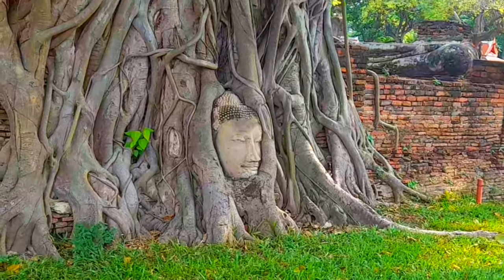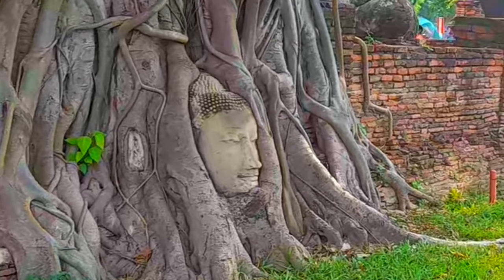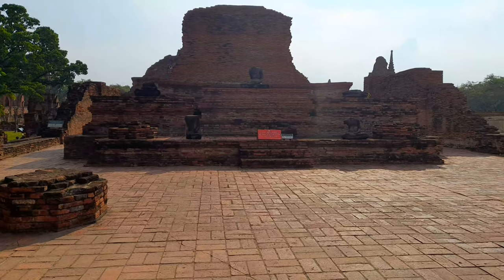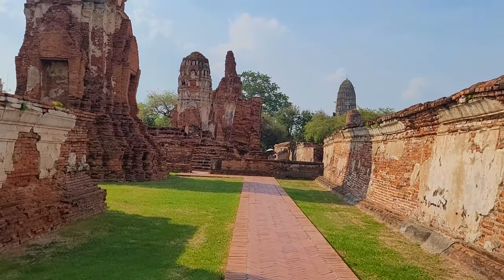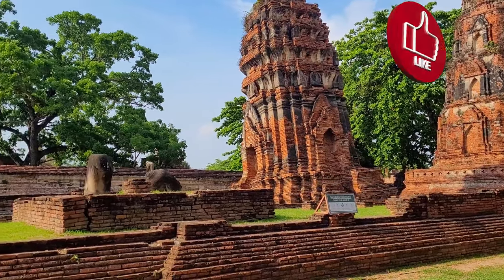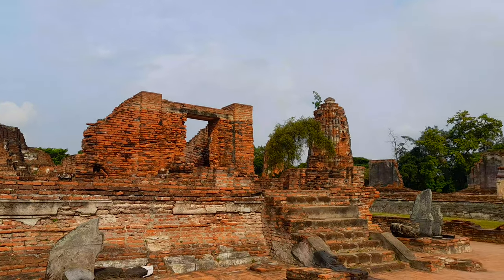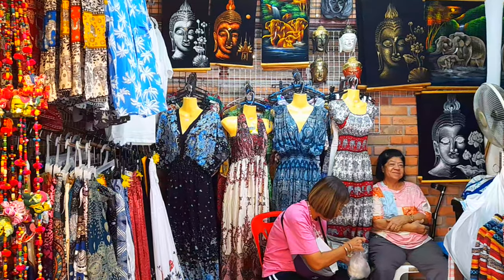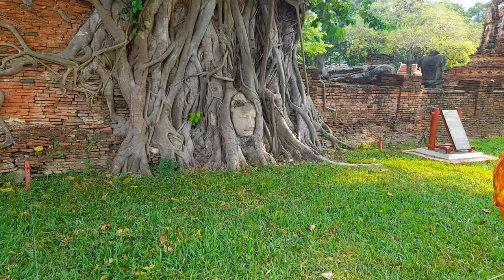🇹🇭 WAT MAHA THAT - Ayutthaya, Thailand | 2FX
One of the most important temple ruins in Ayutthaya is the "Temple of the Great Relic" or Wat Maha That. It is located inside of the historical island city, infront of the Ayutthayan Royal palace.

Featuring a massive central Prang, large vihara and ubosot, the temple is adorned with chedis and corn shaped pagodas. Today, travelers are intrigued with the severed buddha head on a Banyan Tree's root.

1. Candlelight - Dan Barrracuda
Music from Uppbeat (free for Creators!)

1. Shine - Revo